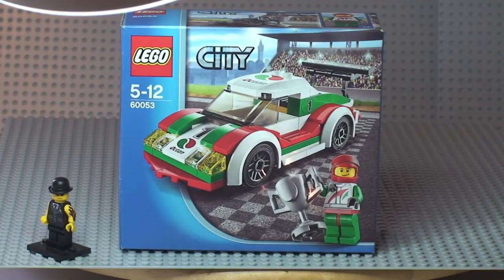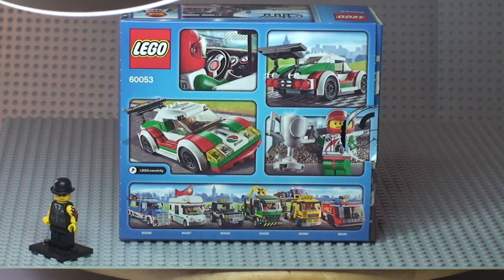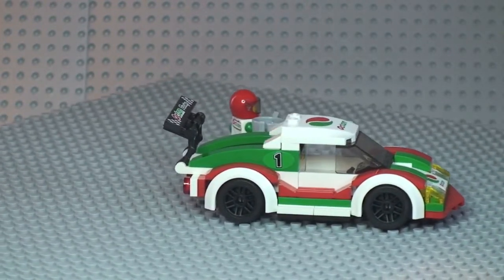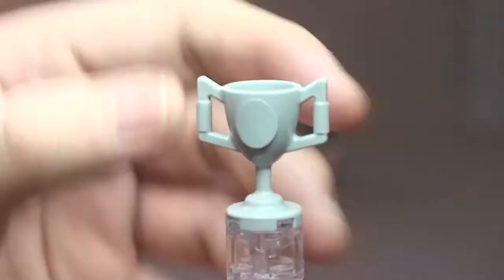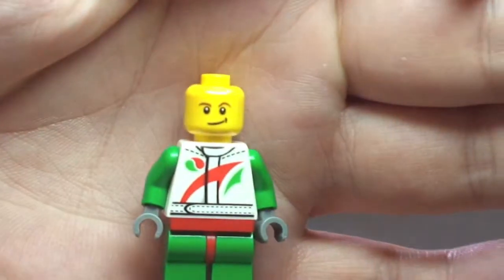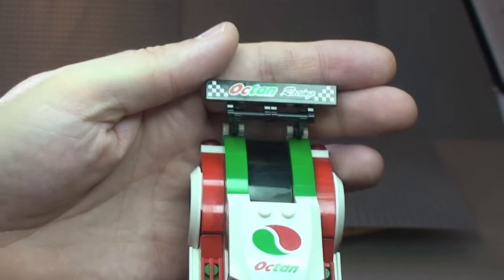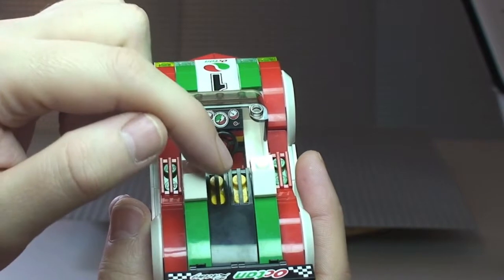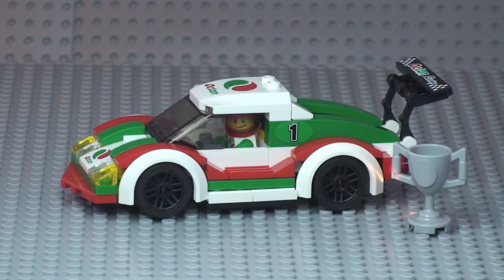LEGO City Race Car set 60053 Review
My review of the LEGO City Race Car set, 60053

Take on any racer with the super-speedy Race Car! Set the spoiler, blast away from the grid and race through the twistiest corners. Finish the race ahead of the pack and lift the big winner's trophy! Collect this and all the other vehicles in the Great Vehicles range! Includes a race car driver minifigure with a racing helmet.

60053
Ages 5 - 12
100 pieces

Many Thanks

Destination Lego